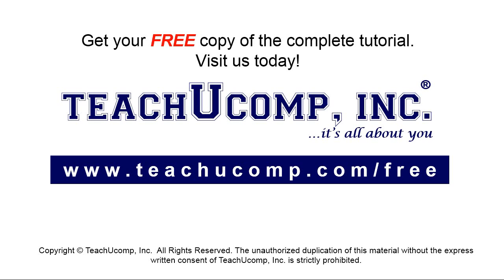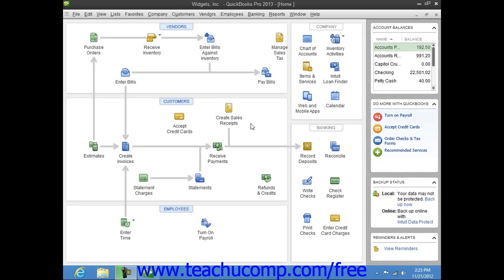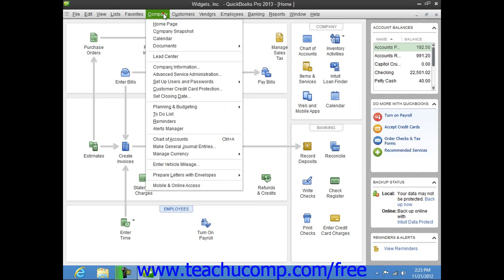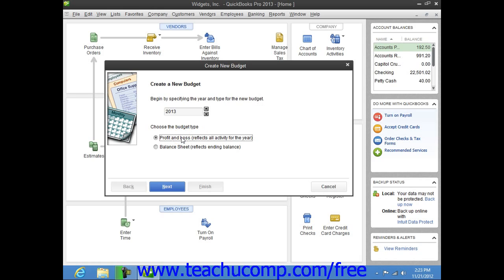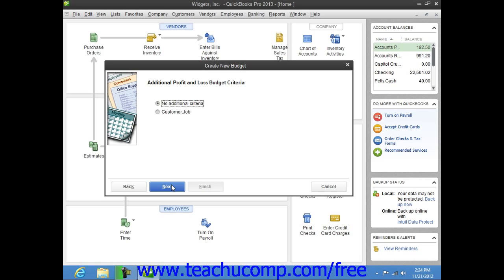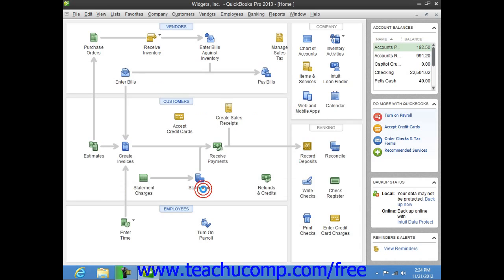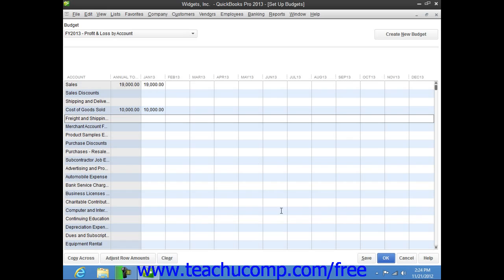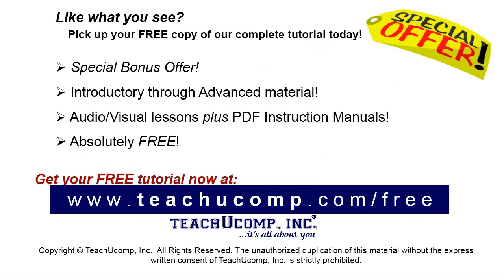QuickBooks Pro 2013 Tutorial Setting Up Budgets Intuit Training Lesson 25.2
Learn about Setting Up Budgets in QuickBooks Pro 2013 A clip from Mastering QuickBooks Made Easy. - the most comprehensive QuickBooks tutorial available. Visit us today!